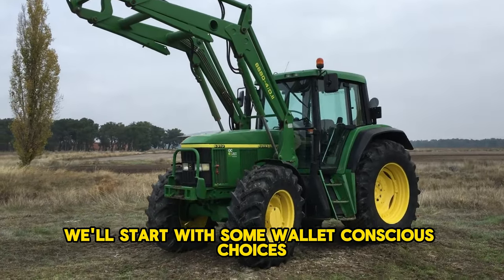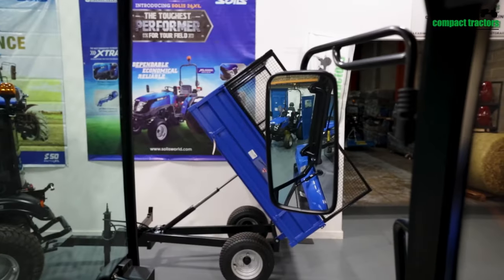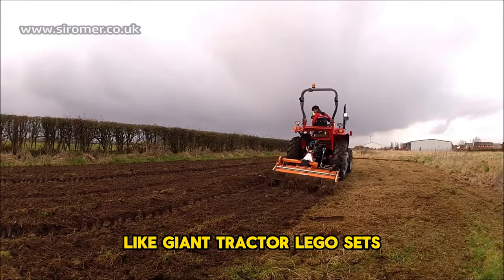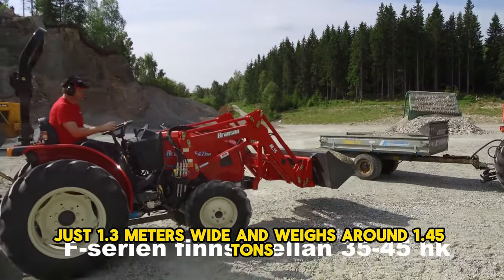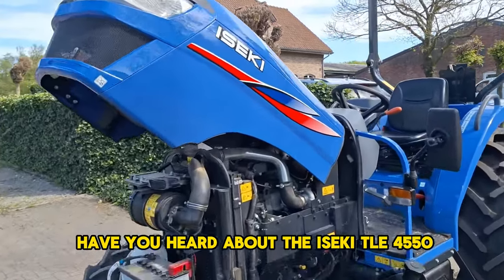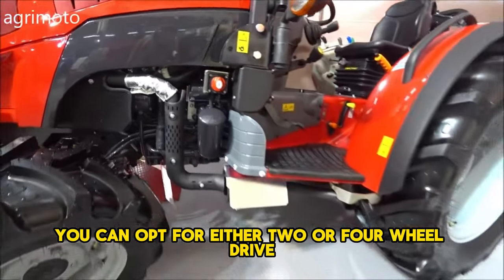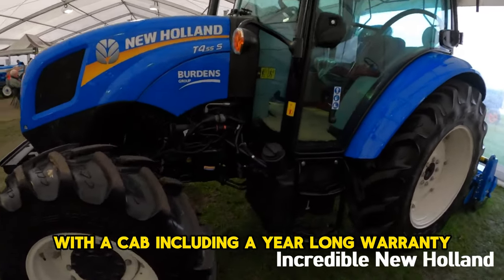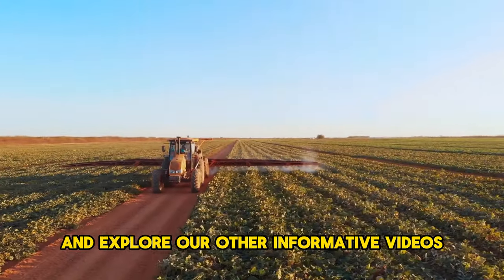Top-Rated Tractor Comparison REVEALED!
Disappointed with overpriced manure tractors? Our experts reveal the TOP-RATED models to tackle scraping duties WITHOUT breaking the bank! Save money and keep your dairy farm sparkling clean.

00:00 Tractors
00:20 Land Legend 50
01:07 Solis 50
02:04 Tafe 45DI
02:54 Siromer 504CH
03:58 Branson F47
04:50 Kubota L2421
05:53 Iseki TLE4550
06:47 McCormick X2.35
07:53 New Holland T4.55
08:53 John Deere 5058E